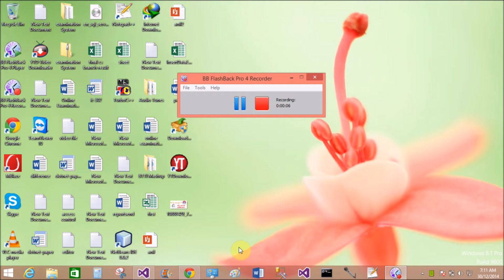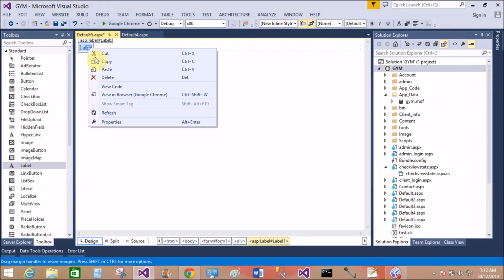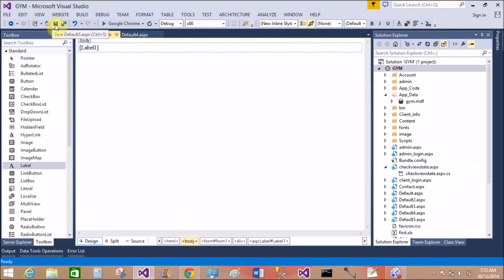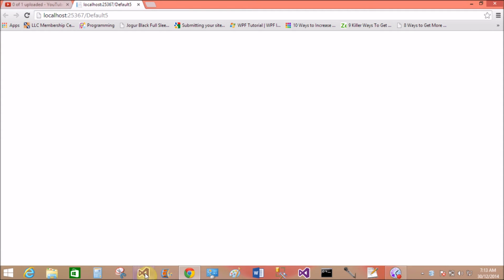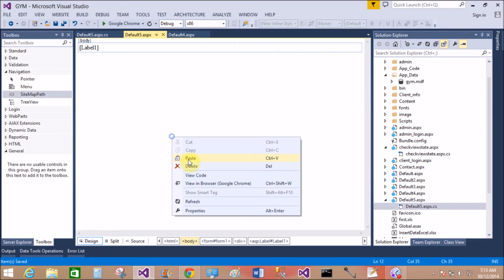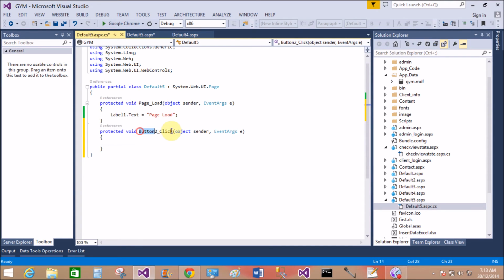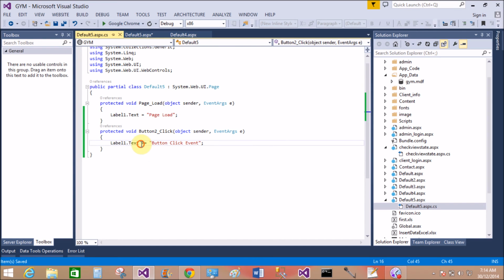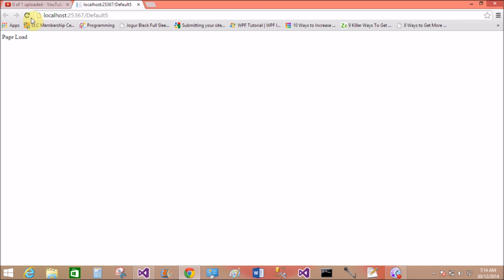How to use Label control in ASP.NET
This video gives you Theory with Practical knowledge about Label Control. Video Contains
1. Text Property of Label Control, How to change at design time as well as run time.
2. When we click on button then result will display on label.